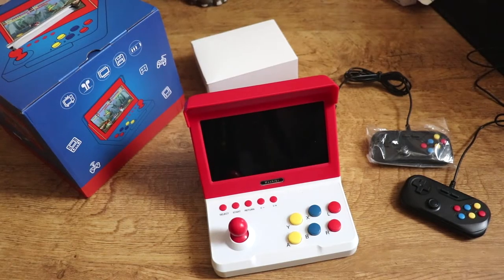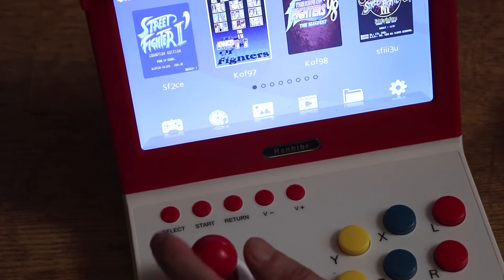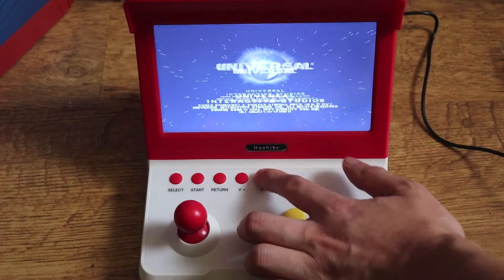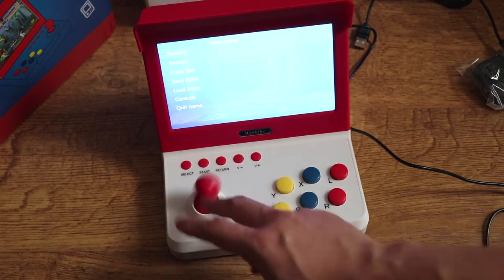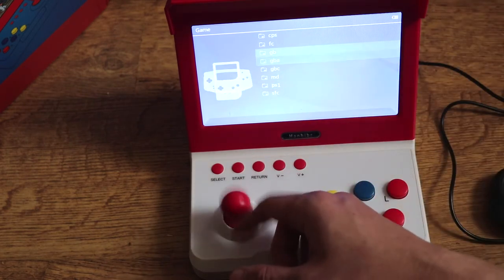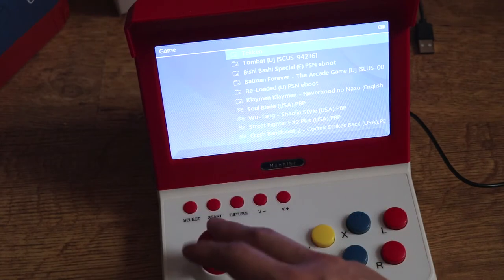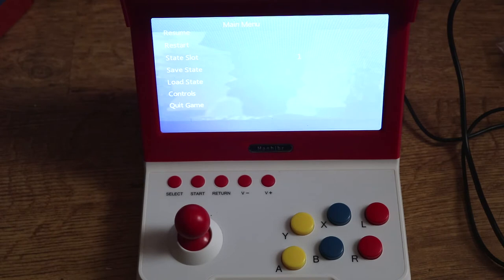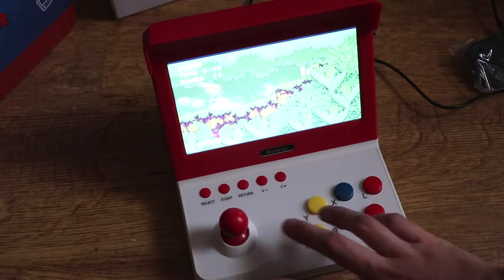Q70 Hanhibr Arcade Gaming System Review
First look at the interface, Emulation support, build quality and how well it runs. Testing out various Roms from PS1 - Mame.
Battery last around 6 hours from full charge.

Rocker control nostalgic game console, with two USB wired game controllers, supporting two-player games.
7-inch hd display. The screen is clear and suitable for playing music and videos.
Support TF card extension, shipping with a 32GTF game card (built-in 3000 games).
Support HD video output, connected to TV or other displays.
Multi-function game machine, also supports video playback and music playback and other functions.

Specification:
Name: Game Console
Built-in Games: 3000 Classic Games
Screen Size: 7.0 inch
Battery Capacity: 2500mAh Rechargeable Battery
Material: ABS